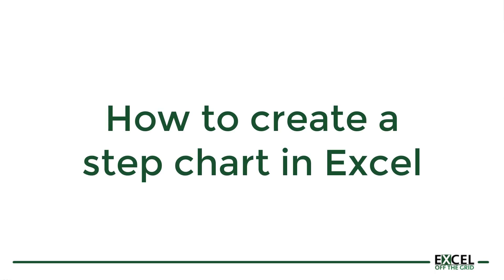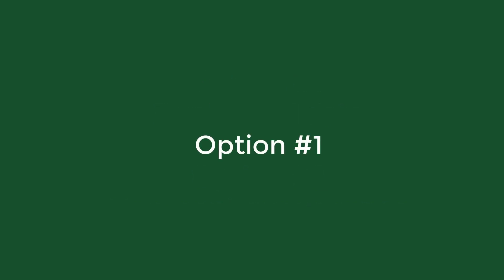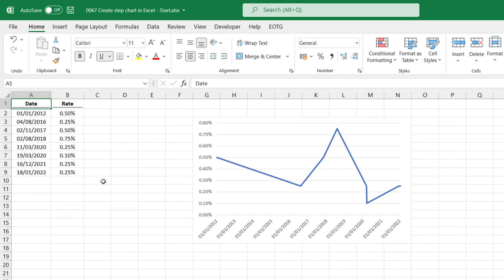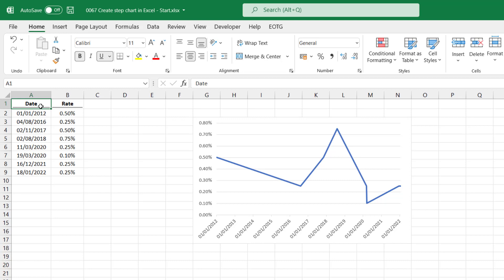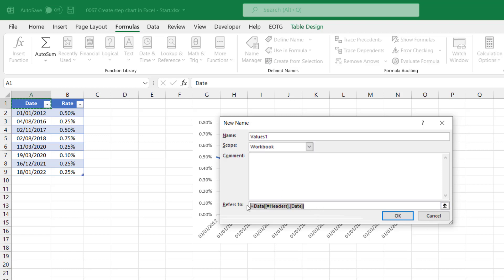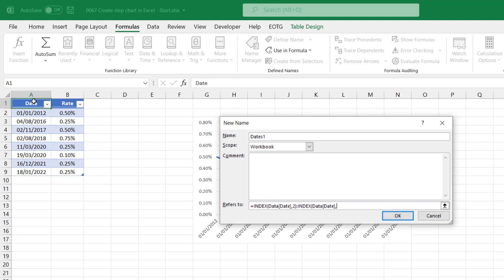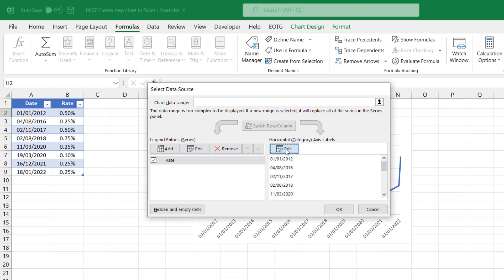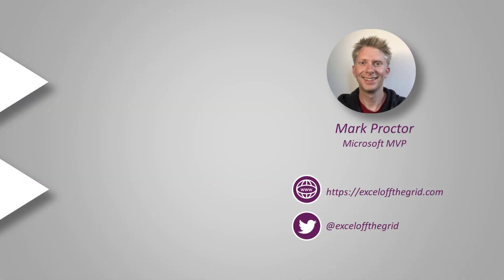Create a step chart in Excel | Excel Off The Grid | The fastest way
In this video, we look at how to create a step chart in Excel
 - Option 1: The most common method
 - Option 2a: The fastest method
 - Option 2b: Using Excel Tables